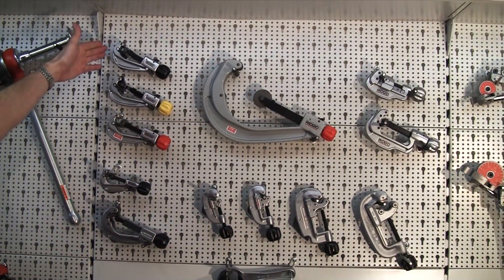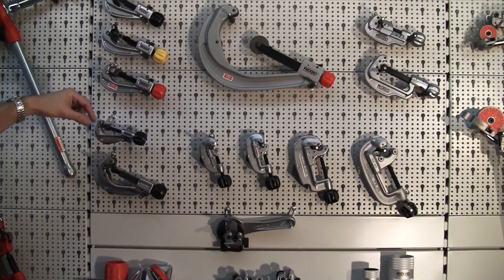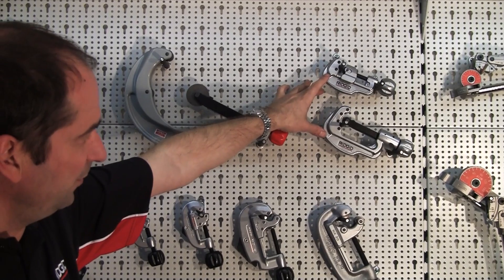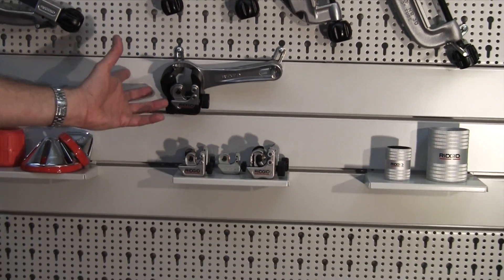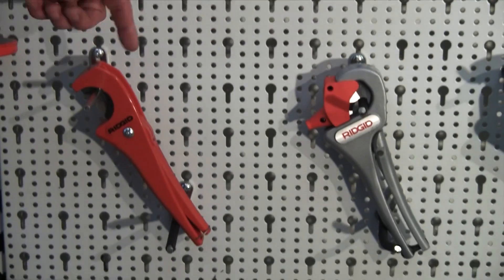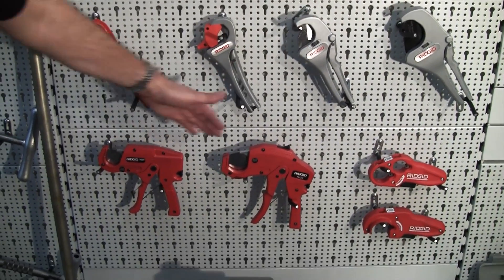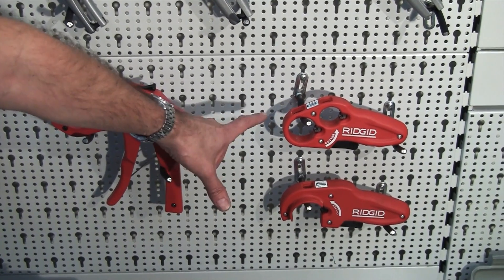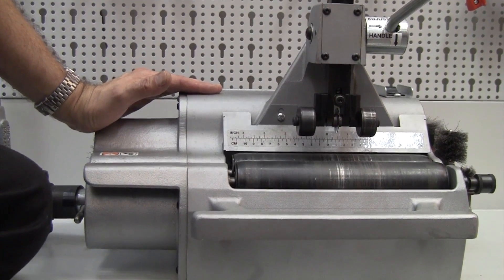RIDGID - Boru(Tiüp) Kesmeler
RIDGID® Boru Anahtarları emsali olmayan sağlamlıkları ve hizmet becerisiyle dünyaca tanınmıştır. RIDGID orijinal ağır tip boru anahtarı, ilk seferinde ve her seferinde işini doğru yaptığından 80 yılı aşkın süredir boru profesyonellerinin güvenini kazanmıştır. RIDGID Boru Anahtarları, farklı kullanım amaçlarına göre farklı çeşitlere sahiptir. %40 oranında hafiflik sağlayan alüminyum saplı versiyonları da mevcuttur.